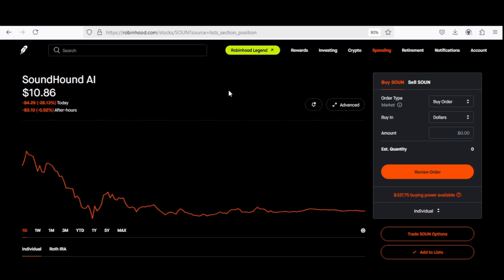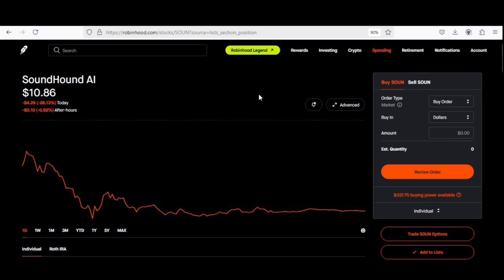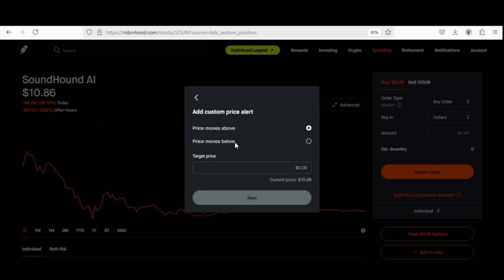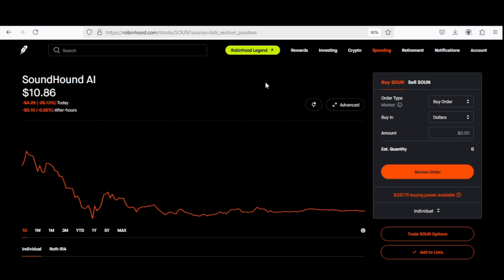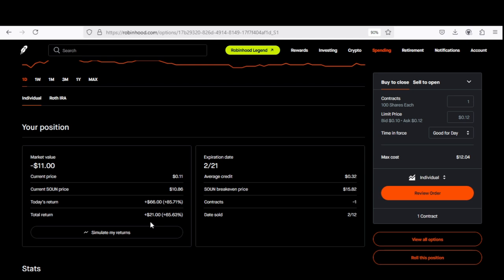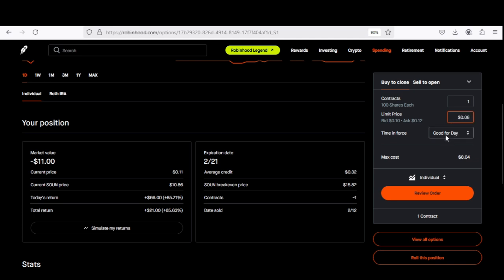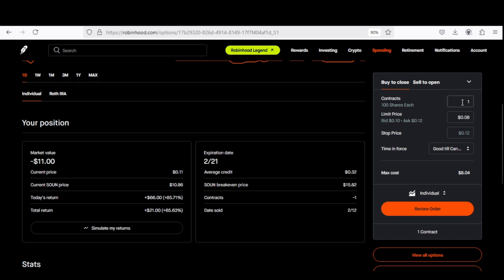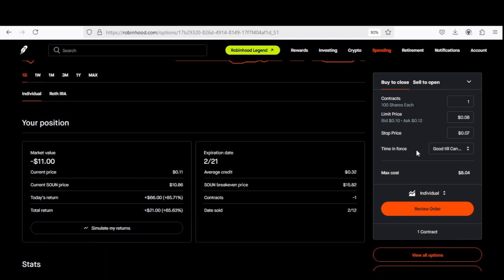Options Stop Loss & Price Alerts: Protect Your Trades Like a Pro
In today's video, we dive into the importance of price alerts and stop losses when trading options. Learn how to set up alerts to stay ahead of market moves and use stop losses effectively to manage risk and protect your profits.